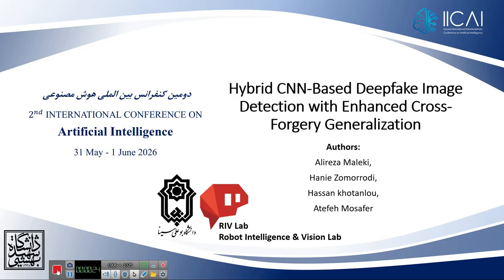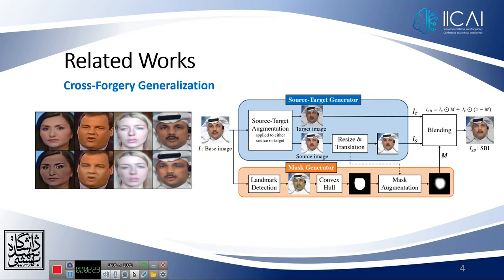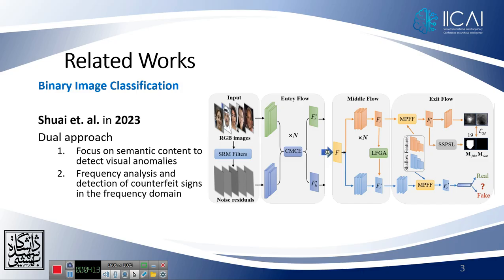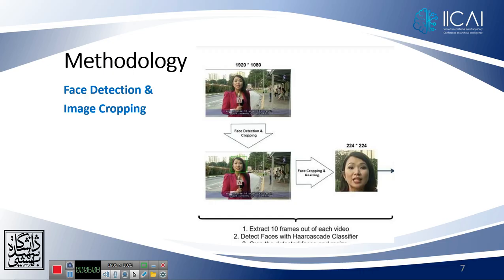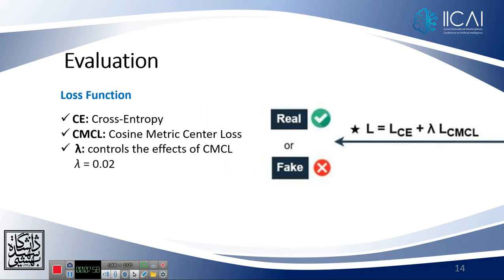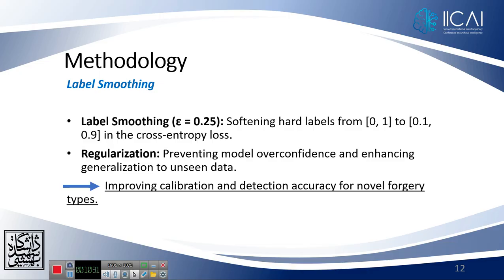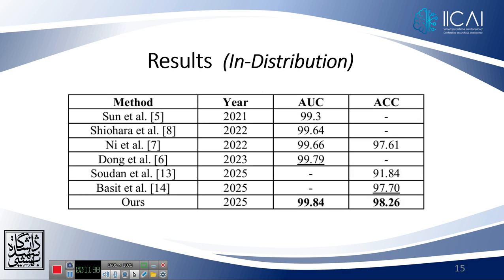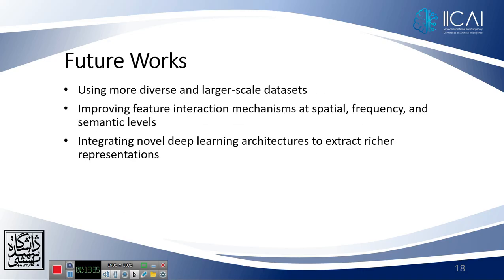Hybrid CNN-Based Deepfake Image Detection with Enhanced Cross-Forgery Generalization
Watch my full presentation of this deepfake detection research paper!

In this video, I present a novel hybrid CNN approach for detecting manipulated facial images with state-of-the-art generalization across unseen forgery types.

🔬 Source Code:
📄 Full paper:
📊 FaceForensics++ dataset:

👨‍🔬 Authors
Alireza Maleki, Hanie Zomorrodi, Atefeh Mosafer, Hassan Khotanlou
RIV Lab., Department of Computer Engineering, Bu-Ali Sina University, Iran